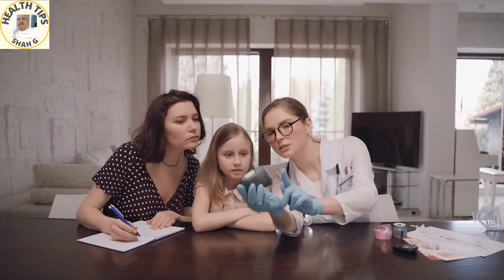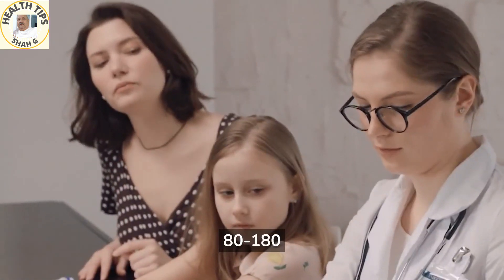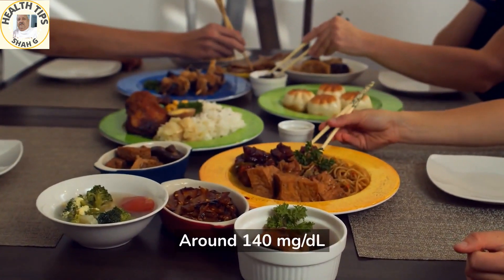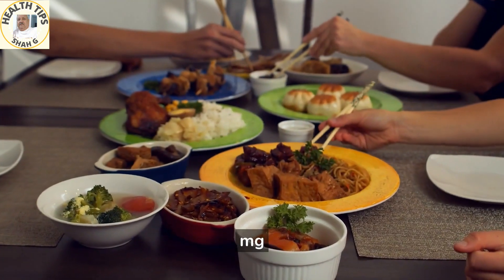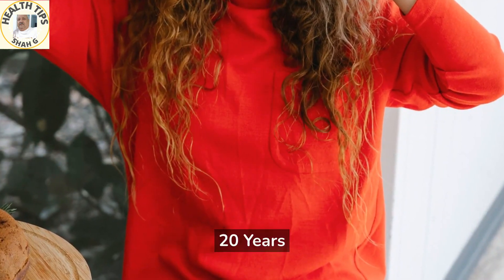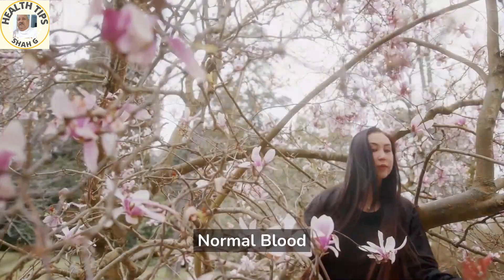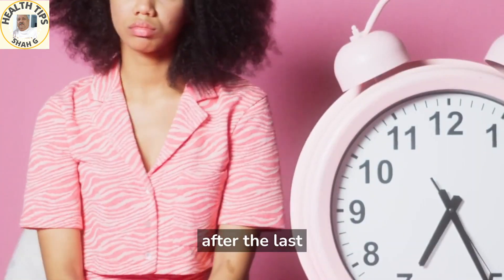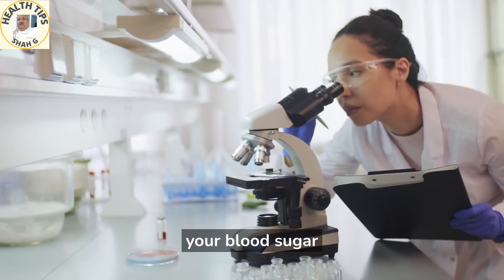Blood Sugar Levels Per Age | Includes fasting and after eating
150 sugar level means,
Blood sugar levels chart for normal, prediabetic and type 2 diabetic. It includes fasting and after eating. Normal adult blood sugar levels are discussed.
Understand the numbers when testing your blood sugar.
Using a blood glucose meter can help manage your diabetes or prediabetes if you understand the numbers.
One of the first questions newly diagnosed diabetics ask is what their blood sugar levels should be; What is normal, too high, or too low? Health histories and the way bodies work are as unique as fingerprints, so they may influence how the body responds to food, medication, and other factors that affect blood sugar levels. In this video, has explained the normal blood sugar level according to different age groups.
Health Tips Shah G  is generating health Hints for men, women and kids extremely informative and useful:-
health tips men, health tips in Urdu, health tips at home, fitness and health tips, health tips doctor, health tips natural, How remain health, health care tips, health benefits
All information in this video is for informational purposes only and are not intended to serve as a substitute for the consultation, diagnosis, and/or medical treatment of a qualified physician or healthcare provider.